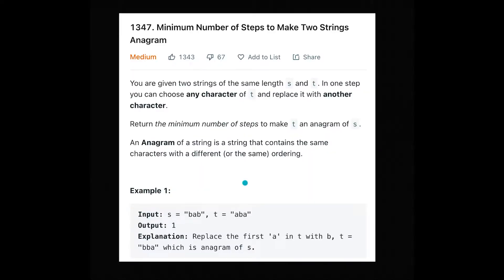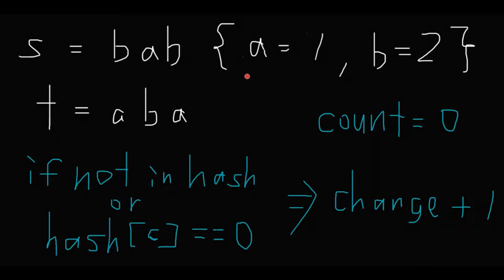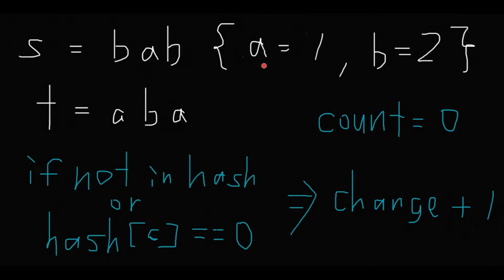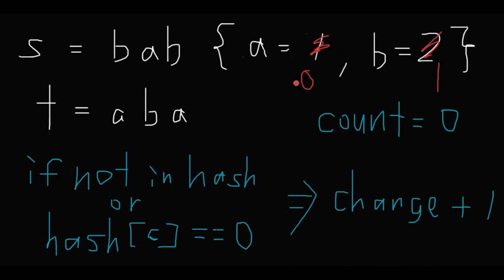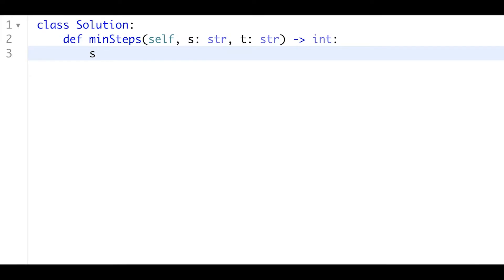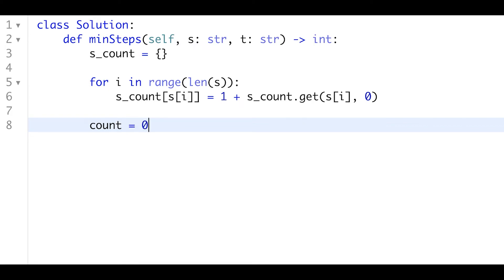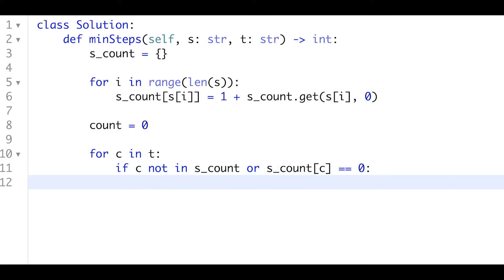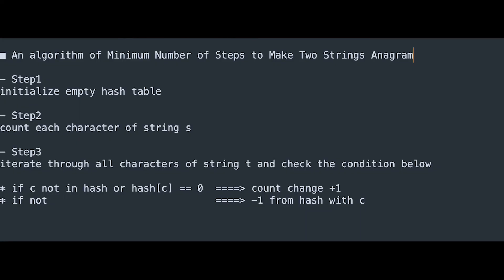Minimum Number of Steps to Make Two Strings Anagram - LeetCode #1347 with python programming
Let's solve LeetCode #1347 Minimum Number of Steps to Make Two Strings Anagram!

0:00 Read the question of Minimum Number of Steps to Make Two Strings Anagram
1:00 Explain a basic idea to solve Minimum Number of Steps to Make Two Strings Anagram
4:09 Coding, Time Complexity and Space Complexity
7:29 Summarize the algorithm of Minimum Number of Steps to Make Two Strings Anagram